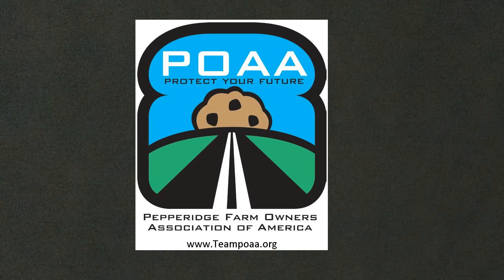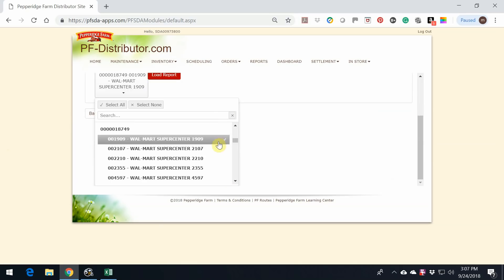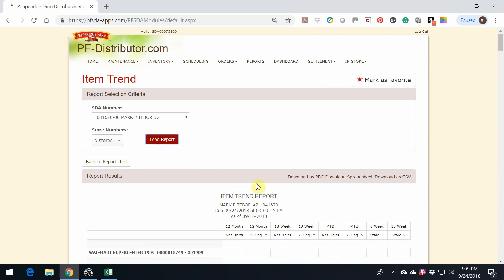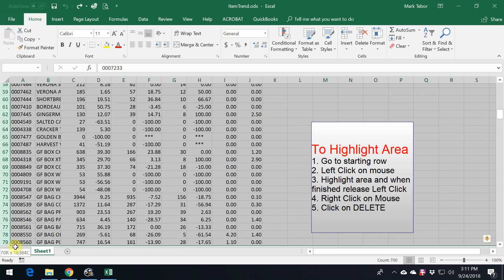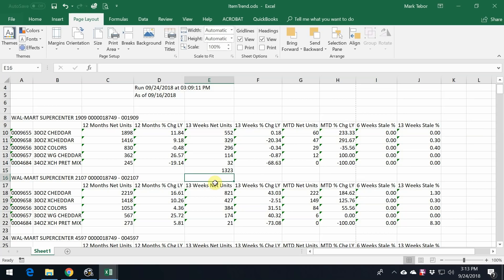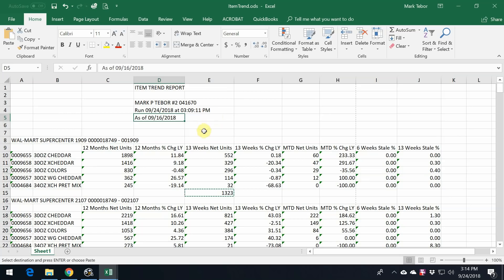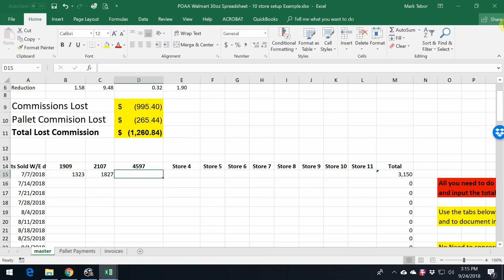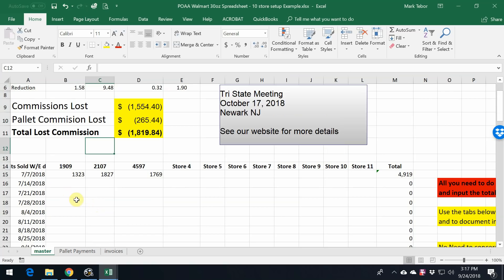Protect Your Equity 9 - Retrieving information for pf-distributor.com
This tutorial will demonstrate step by step instructions on how to retrieve data from pf-distributor.com and complete the Commission Loss spreadsheet available at our website.

If you want or need legal advice, hire an attorney.